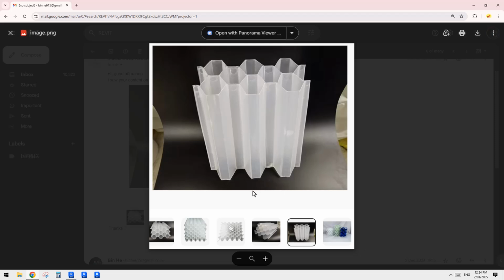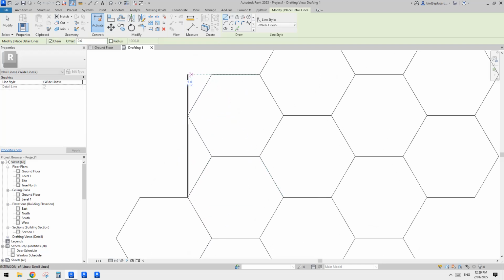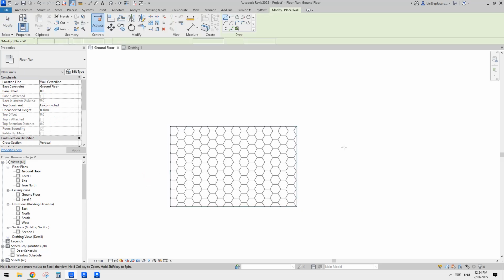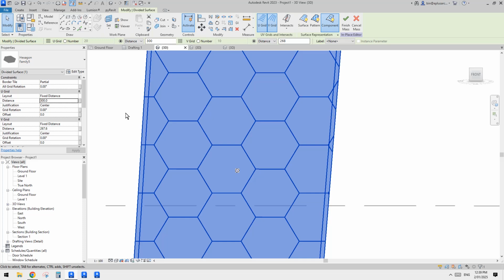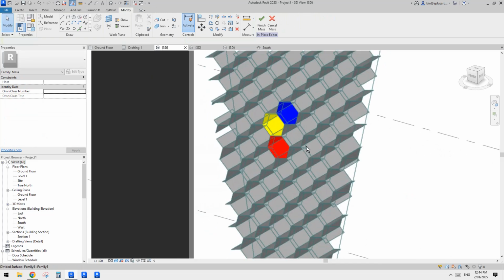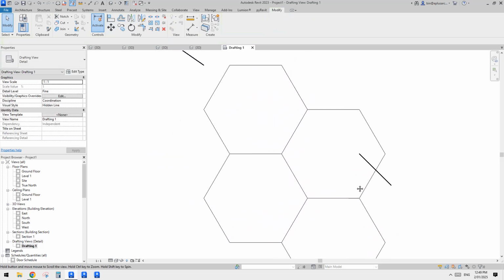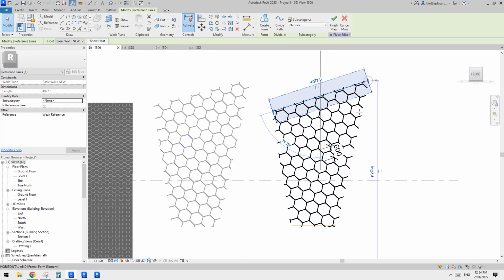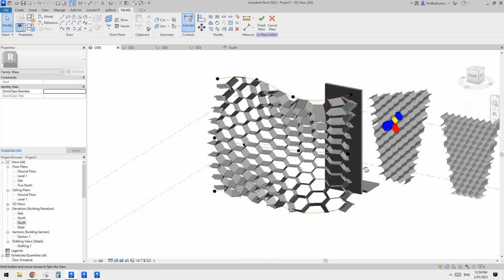25001 - Hexagon Surface Pattern and Pattern Based Family Exercise